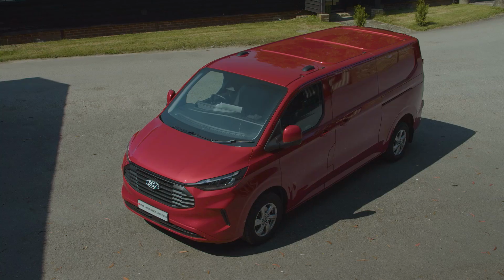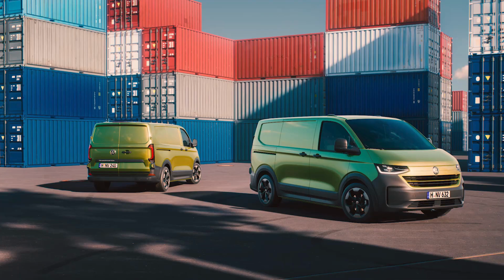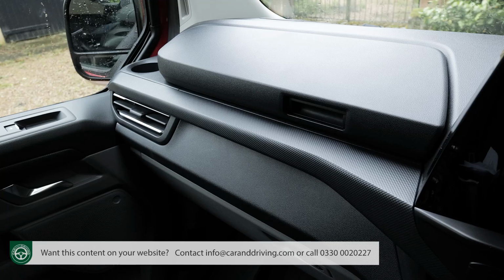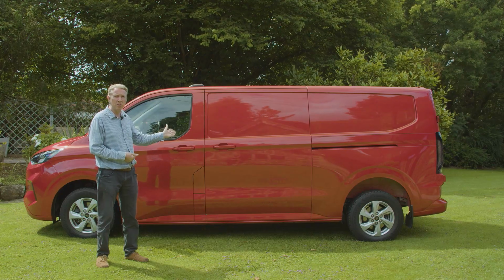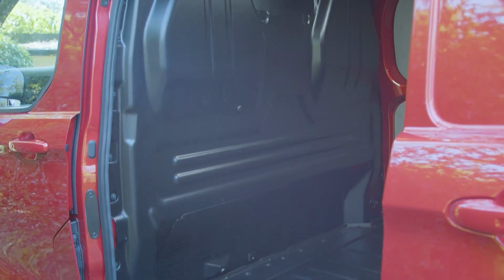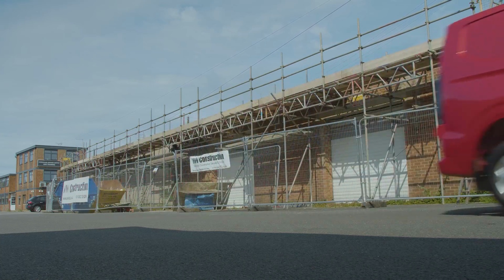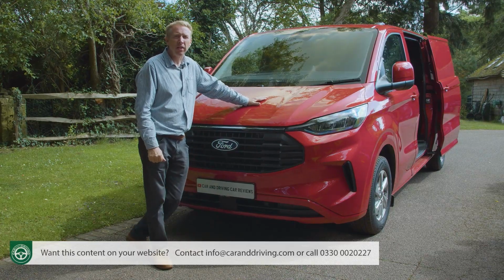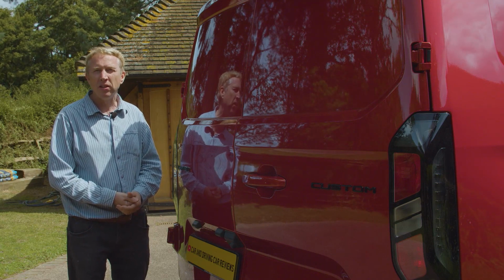Ford Transit Custom Review 2024 | A custom-made best seller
Google Store Lease A Car With LeaseLoco Ford Transit Custom Review 2024 | A custom-made best seller

Jonathan Crouch writes an in-depth ford Transit Custom 2024 Review.

Ford has re-invented its strong selling Transit Custom mid-sized van in second generation form. Jonathan Crouch drives it.

The Transit Custom evolves into second generation form with the aid of shared design with Volkswagen. As well as the familiar diesel range, there's an improved PHEV variant and, most notably, a full-electric E-Transit Custom model too. Britain's best selling van just got a lot more up-to-date.

The Transit Custom isn't only Ford's best-selling van, out-selling its nearest rival three-to-one. It isn't only the nation's best-selling van of any kind. It's also the UK's best-selling vehicle full-stop, currently out-selling Britain's best-selling car, the Vauxhall Corsa, by about 25%. So this, our review on the all-new second generation Transit Custom, is a big deal because this LCV is hugely significant.

If this is the type of vehicle you are interested in, we recommend also viewing our review on the Ford Transit Custom 2018 linked

Overview 00:00
Background 00:32
Driving Experience 03:06
Design and Build 12:21
Market and Model Range 22:05
Practicalities & Cost 38:55
Summary 53:01